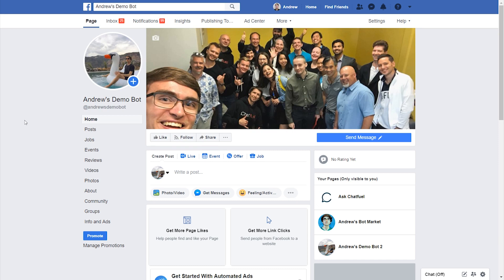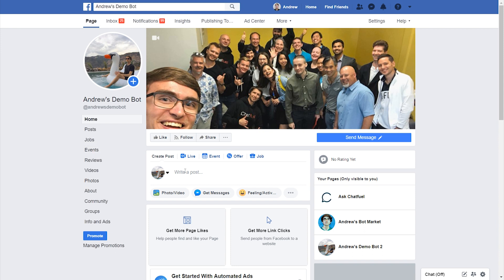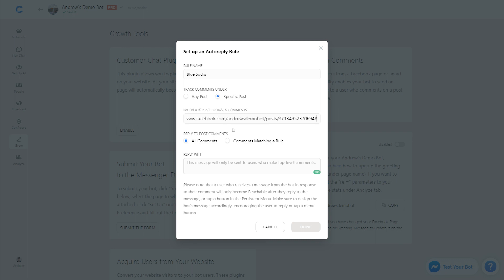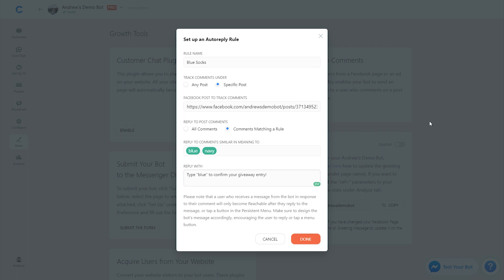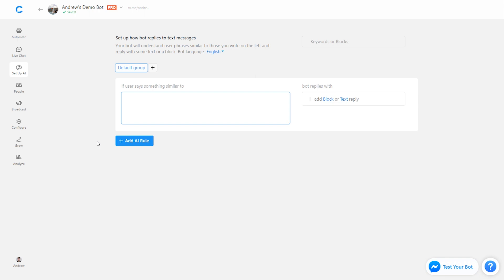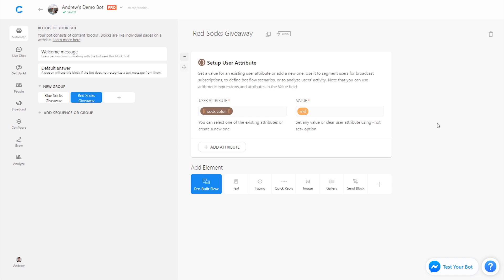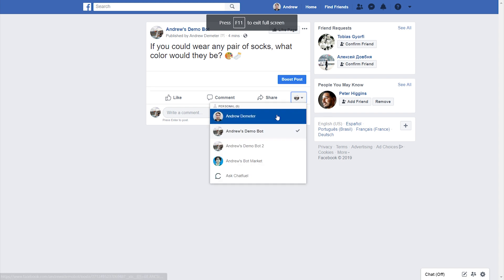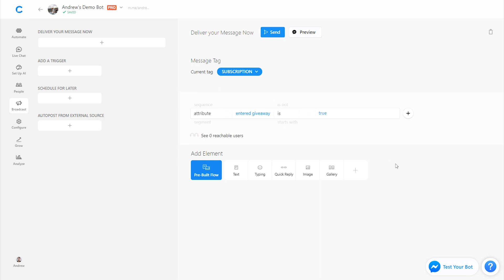Chatfuel: Comment Acquisition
Learn how to convert commenters on a Facebook post into chatbot subscribers.